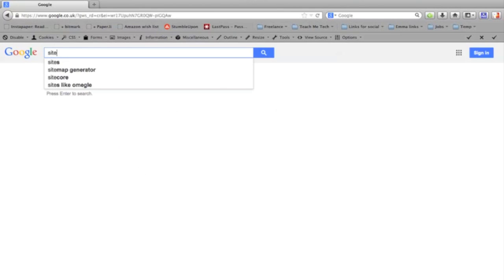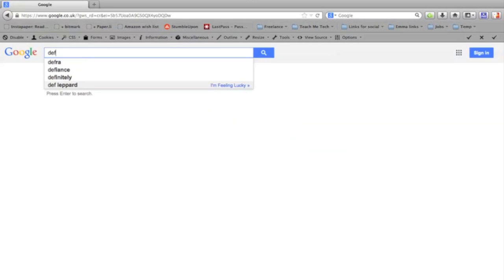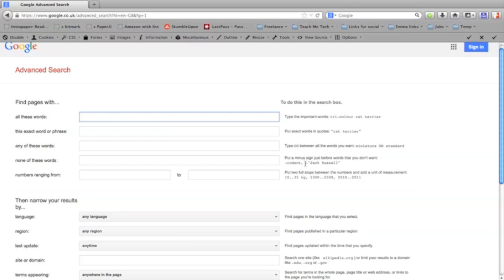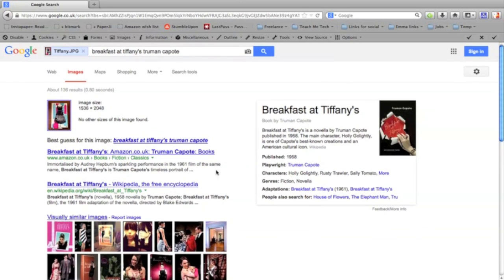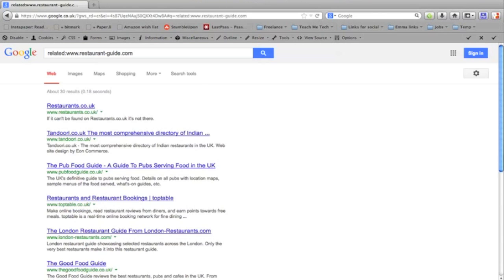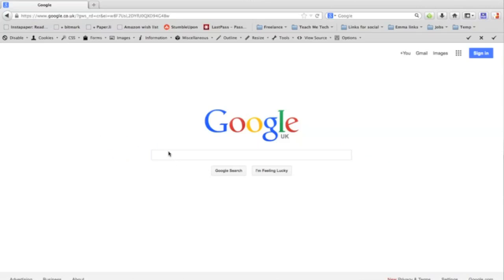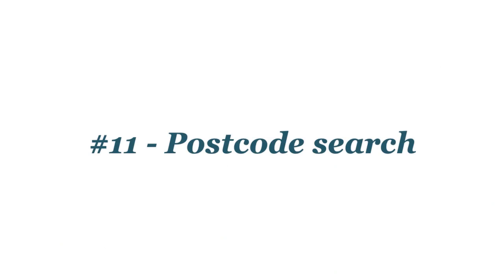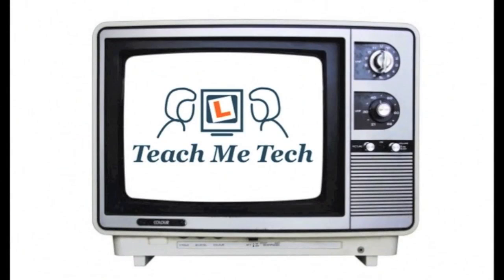11 Google search tips and tricks - tutorial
Discover 11 of the coolest and most useful hidden features of Google search including finding related sites, getting dictionary definitions, reverse image search and flight details look up. Plus a special fun bonus at the end!